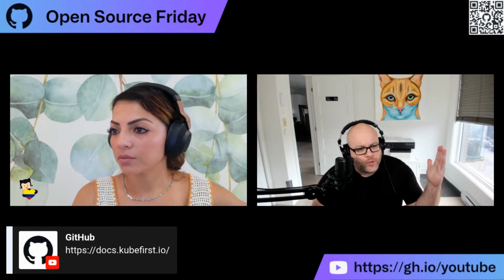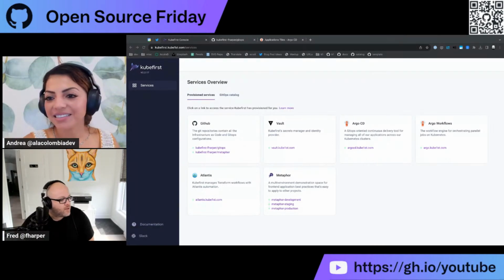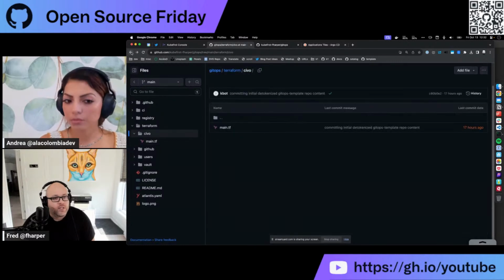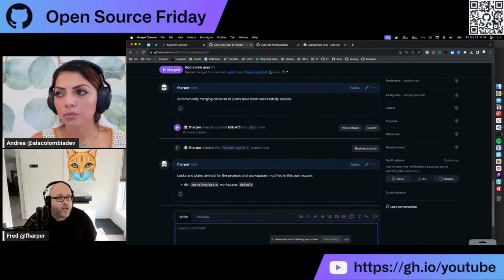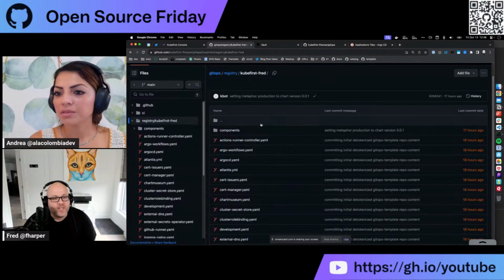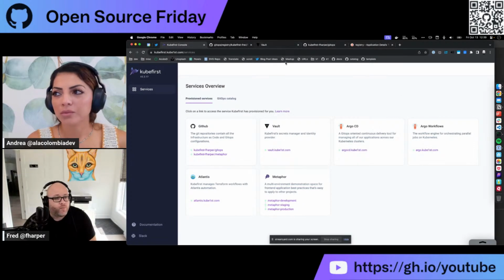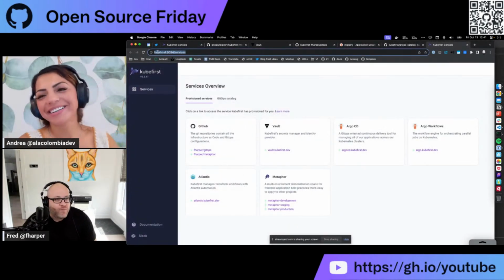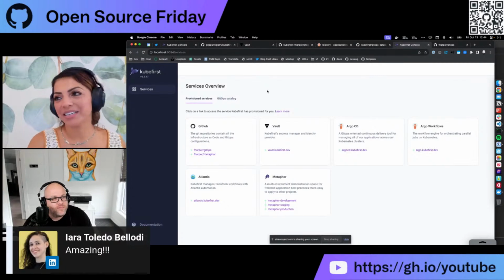Open Source Friday with GitHub